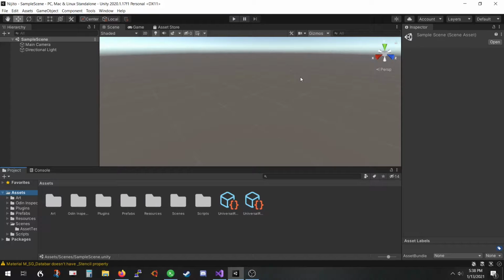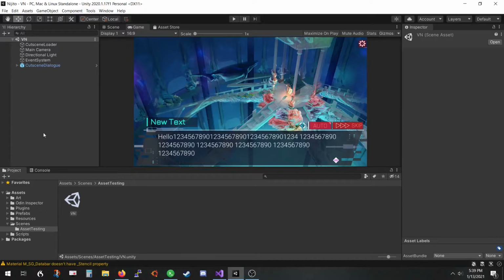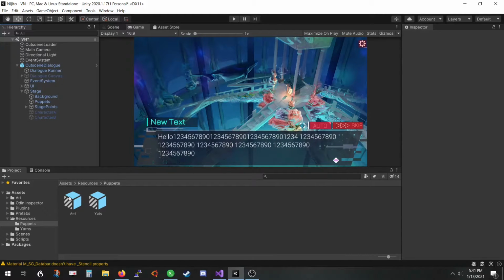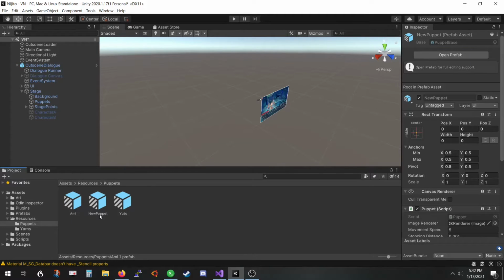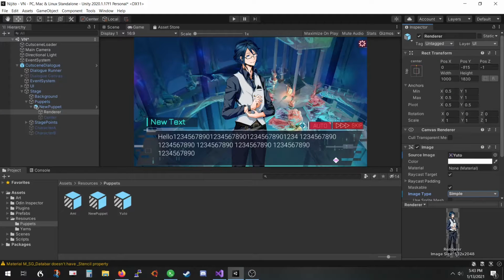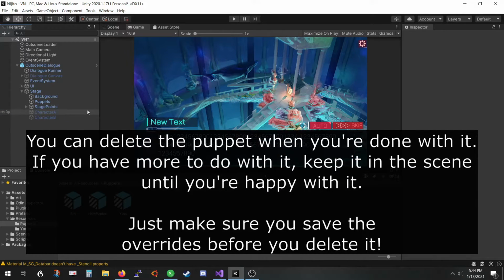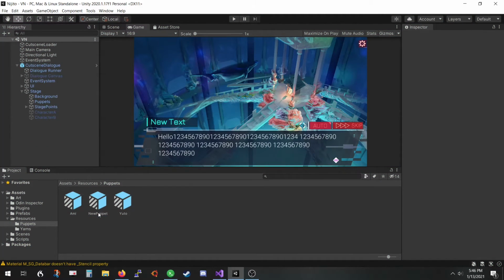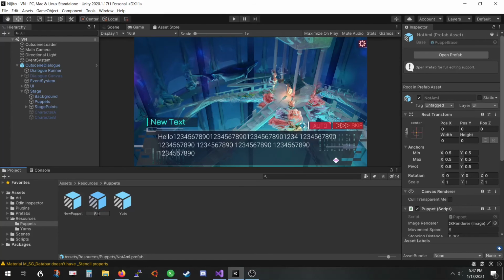Nijito Dev - Puppet Basics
0:00 - Opening the VN scene
1:35 - Puppet organization and testing
3:32 - Making new puppet
6:38 - Testing the new puppet
7:45 - Note on names